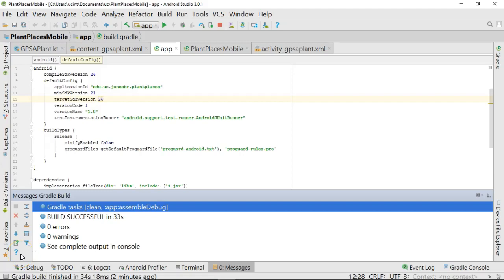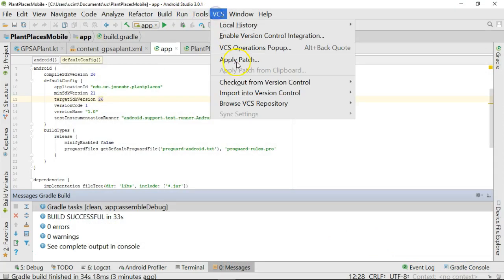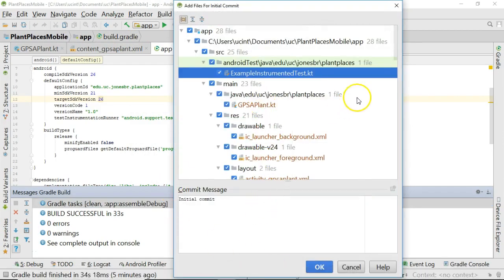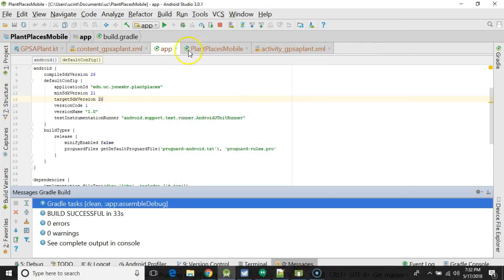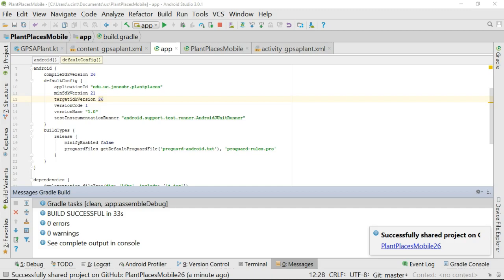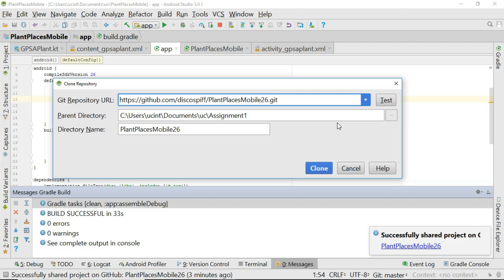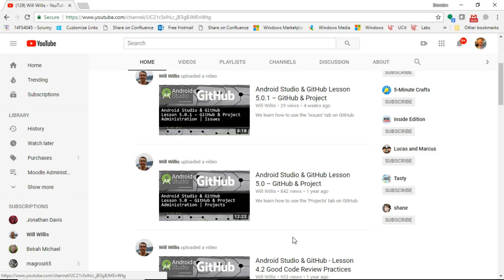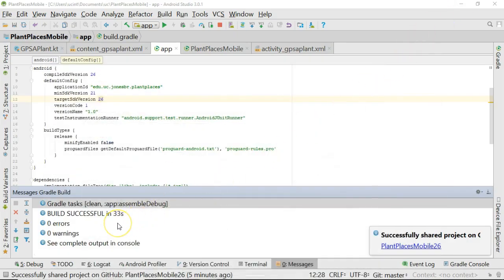Push new Android Studio project (v26) to GitHub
After creating a new Android Studio 3.0.1 project, push it to GitHub, and demonstrate how to clone it..